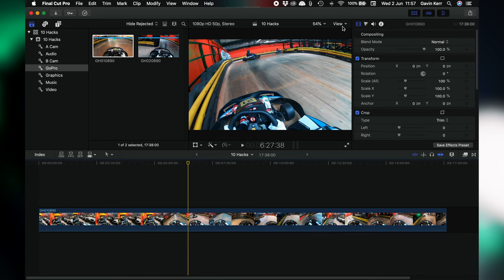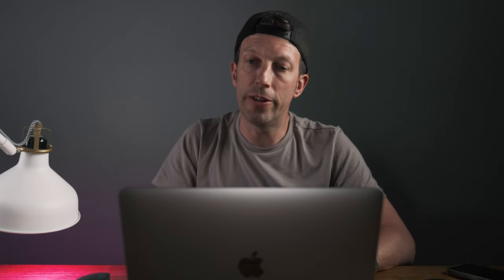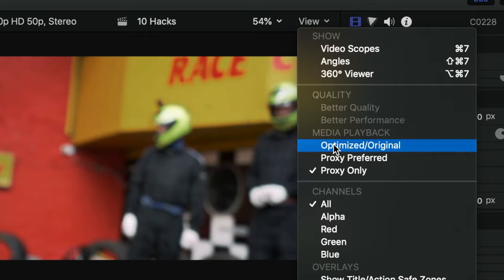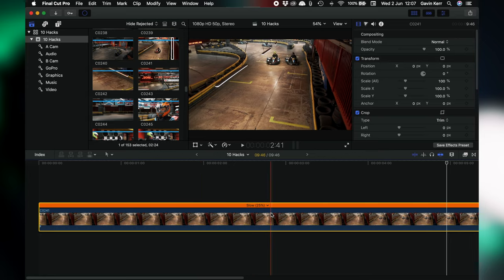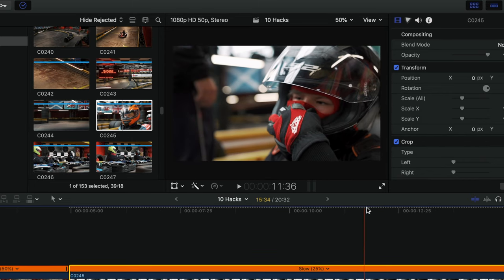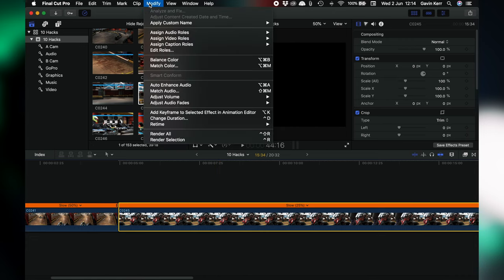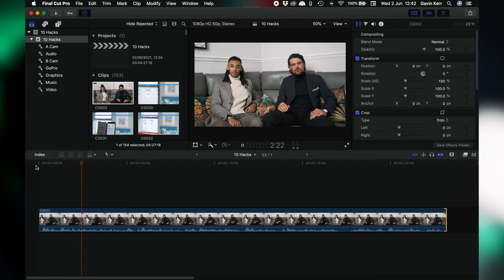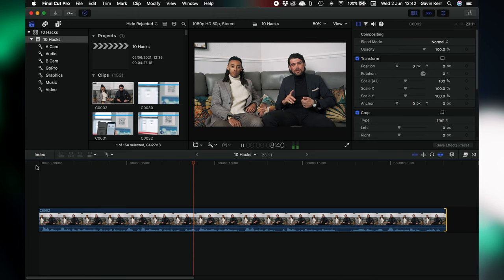10 Hacks For Faster Editing In FCPX! | Final Cut Pro X Tutorial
In this video we’ll how you 10 Hacks for faster editing in FCPX!

Simple settings to tip and tricks from an experienced, professional Final Cut Pro X editor.

Now, even if you’ve been around FCPX for some time there is bound to be something new to learn, so be sure to stay around to the end to see if you can pick up a fresh hack to speed up your editing skills. Less time editing means more time for other things in your life, like more editing ha!

Every week we upload Final Cut Pro tutorials and other videography related content, helping you become a better creator!

0:00 - 0:24 - Intro
0:24 - 1:19 - Speedy Editing With External Hard Drives
1:19 - 1:51 - Better Performance With One Click
1:51 - 4:18 - Proxies For The Win
4:18 - 6:18 - Custom Shortcuts Using Command Editor
6:18 - 6:49 - BONUS HACK!
6:49 - 8:51 - Background Render Adjustments
8:51 - 10:25 - Pasting Attributes
10:25 - 11:55 - Saving YOUR Presets
11:55 - 12:43 - Stop Adding The Cherry On The Cake Early
12:43 - 13:53 - Double Speed!
13:53 - 16:19 - Logitech Mouse For Even Faster Editing
16:19 - 16:50 - Outro

My Gear:

Sony A7iii

Sony G Master Lens 24-70

Sony G Master Lens 16-35

Atomos Ninja V Monitor/Recorder

Rode NTG

Zoom H4N Recorder

Aputure 120Dii Lighting

Aputure Light Dome ii

Sennheiser AVX Digital Wireless Kit

Sennheiser AVX-835-3 Digital Wireless Handheld Microphone Set

Zhiyun Crane 2 Gimbal

DJi Mavic Pro 2 Drone

Pioneer DJ Studio Monitor, White (DM40BTW)

Logitech Master 2S Wireless Mouse